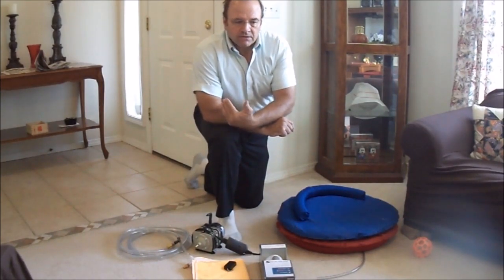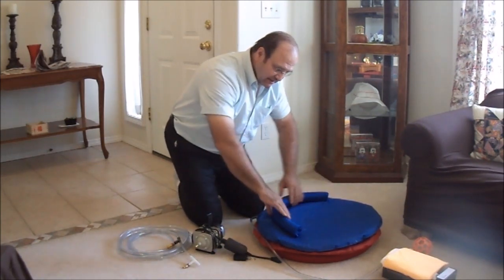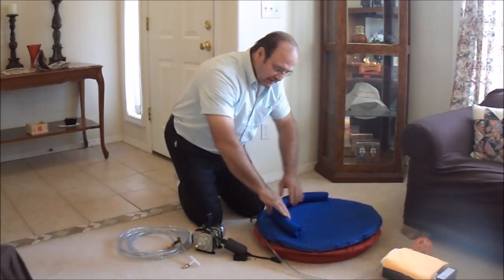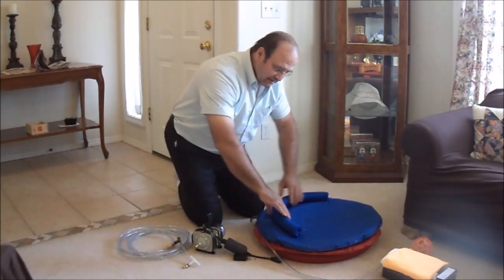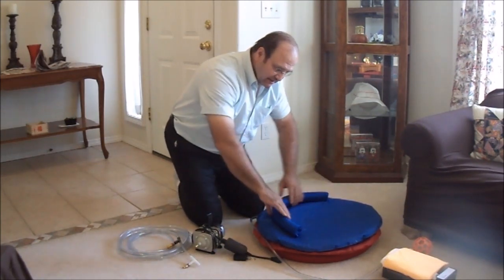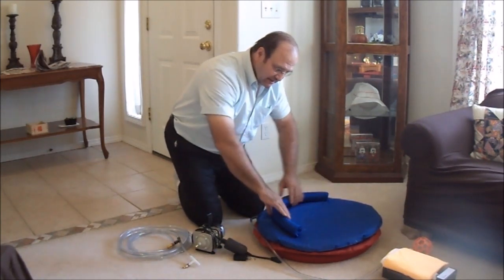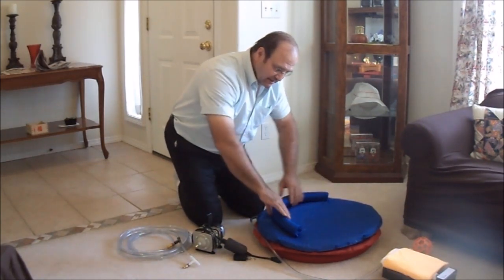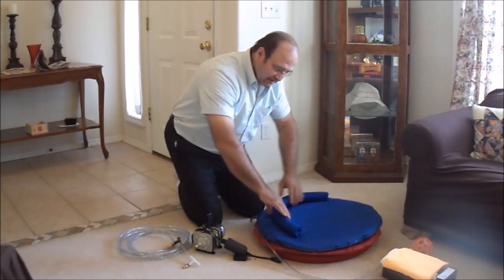Using a Personal Cushion Lift from the floor. Made in the USA.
The Personal Cushion Lift is designed to help someone rise from the floor or ground.  This can be used independently or with help from a caregiver.